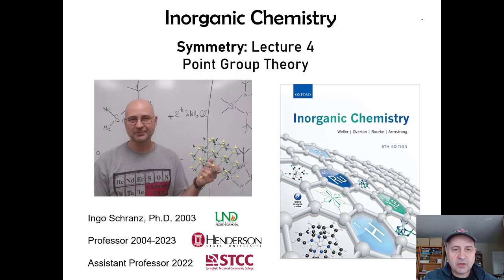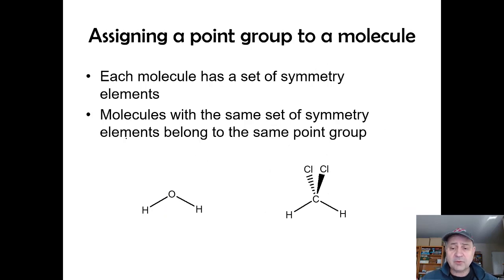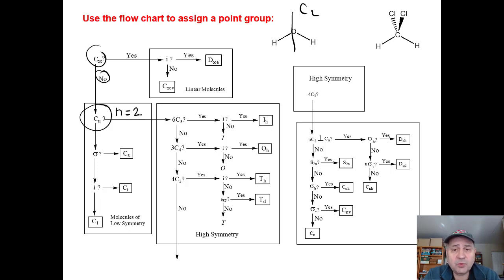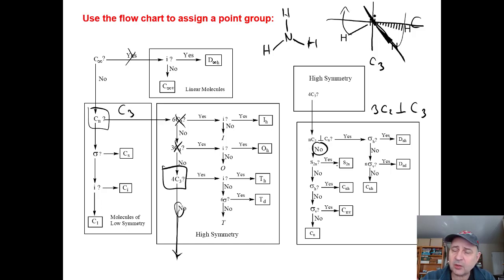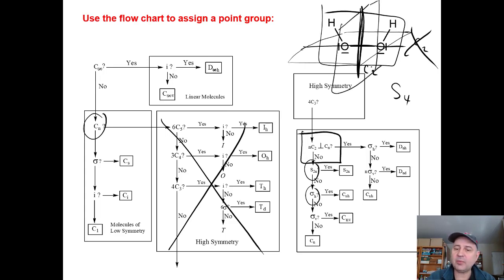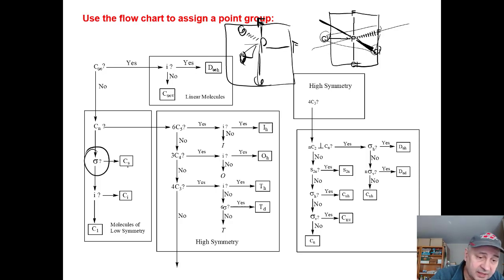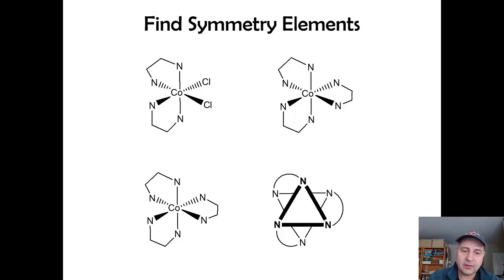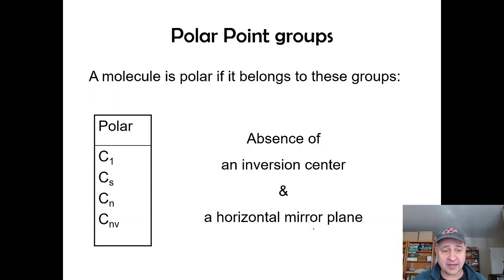CHM 4123 Inorganic CHP 4 Lecture 4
How to assign a point group to a molecule using the Flow Chart